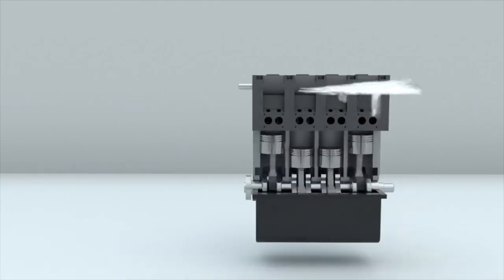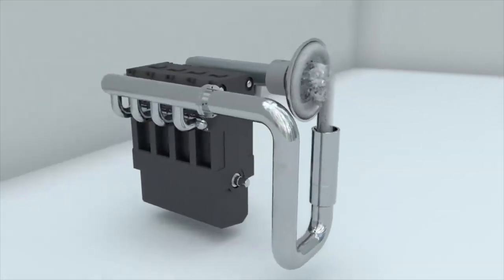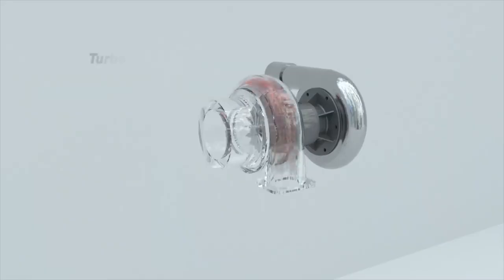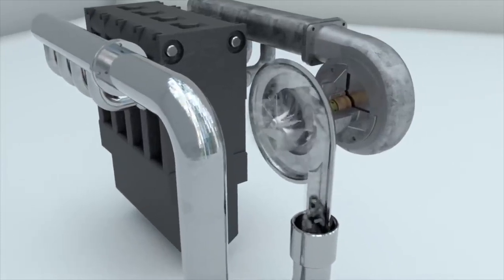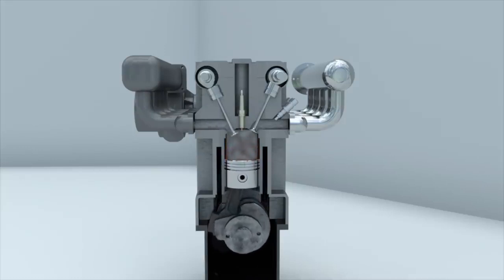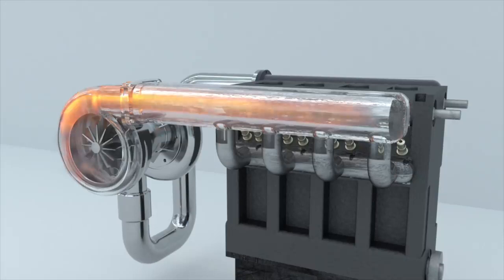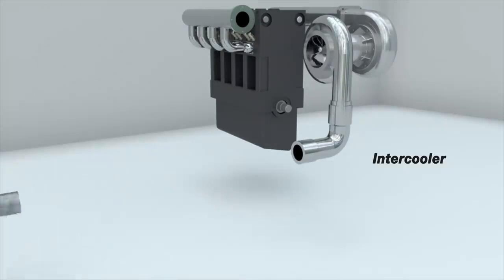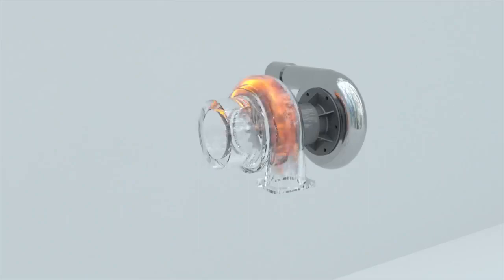Turbocharger and Supercharger Working Animation Video || IC Engines || Turbocharged Engines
This video explains the basic principle, construction, and working of the Supercharger and Turbocharger of IC engines with Animation. Video animation helps you see the processes and clearly understand the concept of Supercharged and Turbocharged Engines.
Basically, the Supercharger/ Turbocharger is used to increase the Power output of any IC engine by about 20% to 30%.